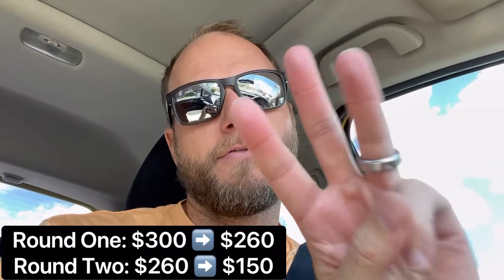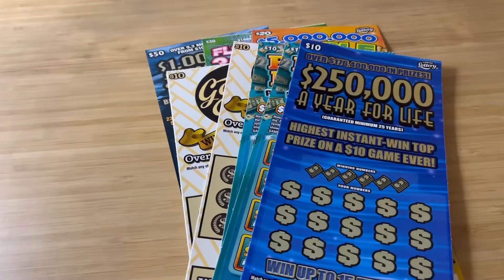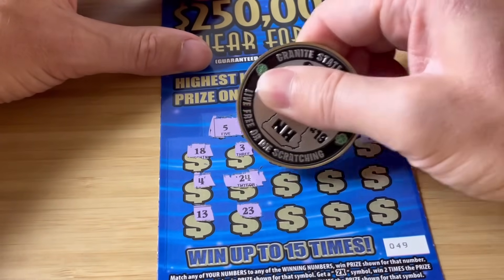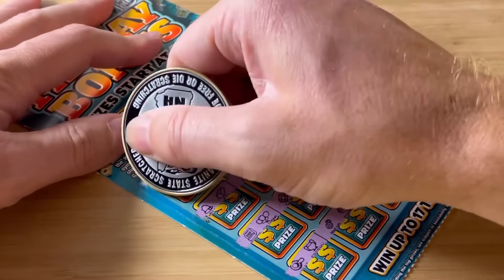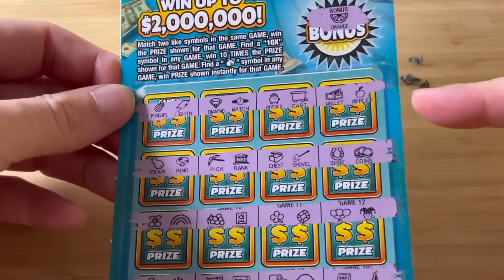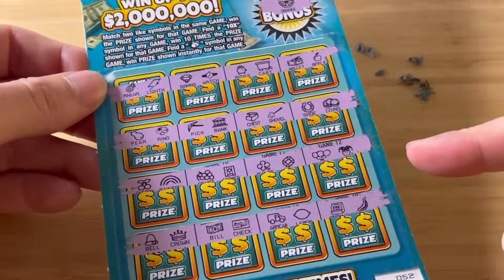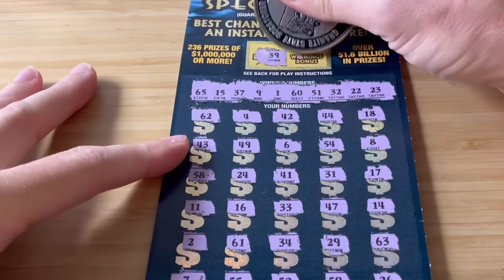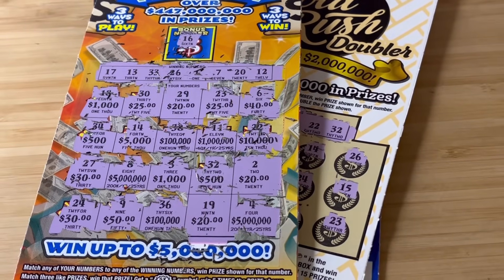I’ve got winners! | Round Three